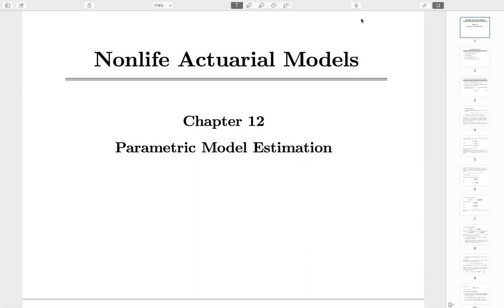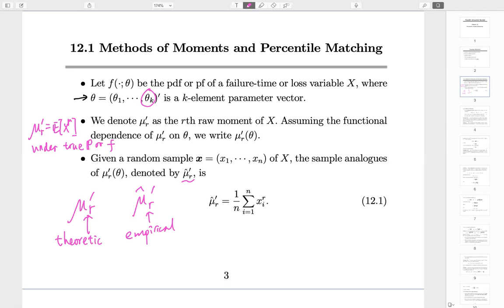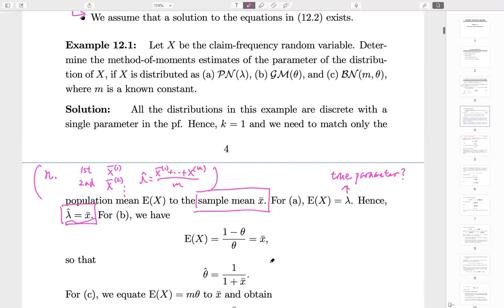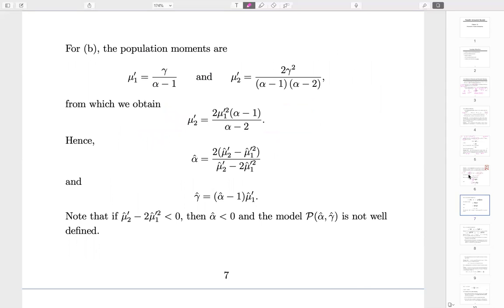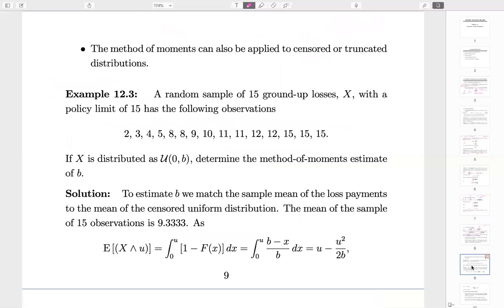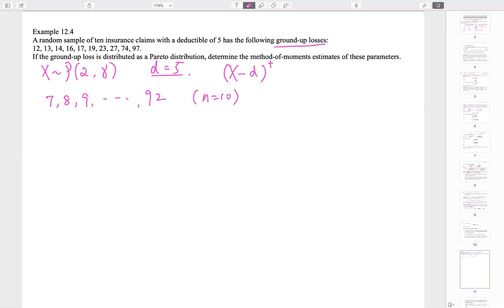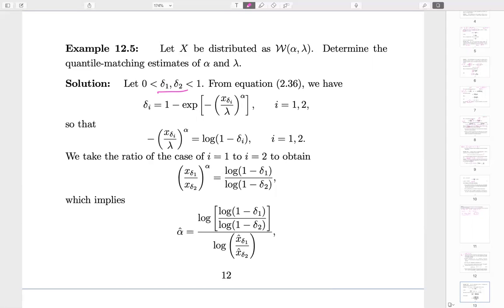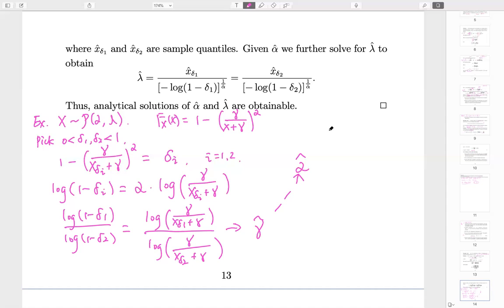[MATH 5639 Actuarial Loss Models] Lecture 41: Ch12.1 Moment and quantile matching methods